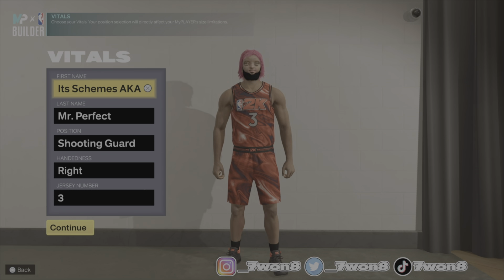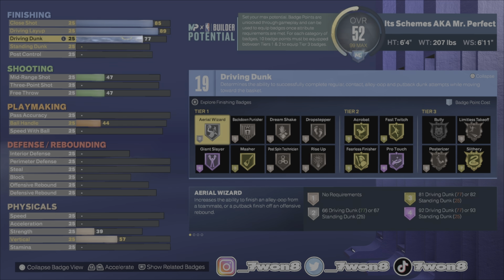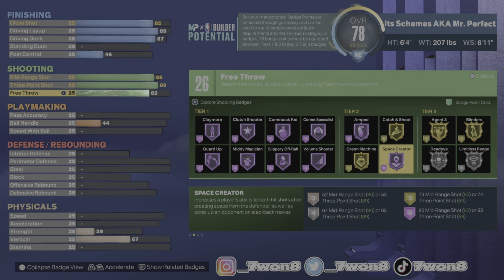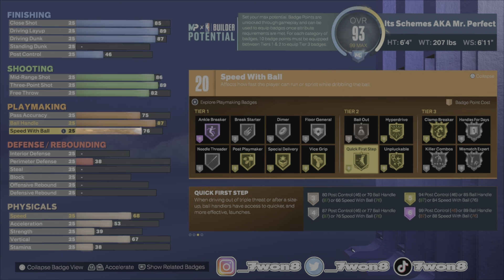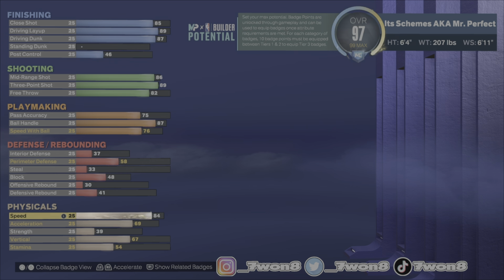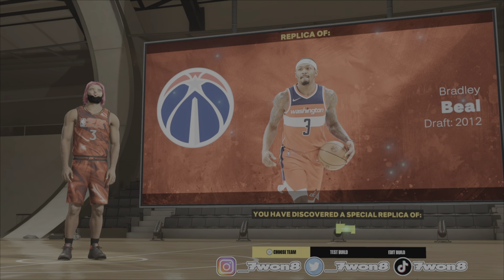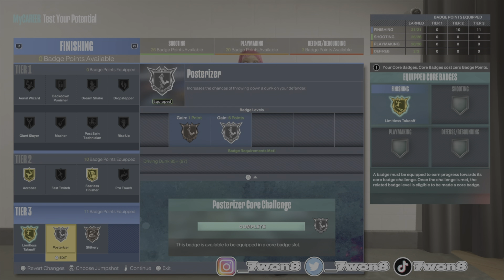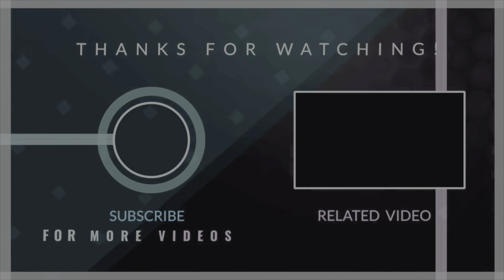How to unlock the "BIG PANDA" Replica build on NBA 2K23!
Bradley Beal build tutorial